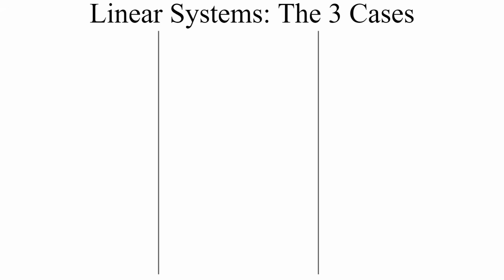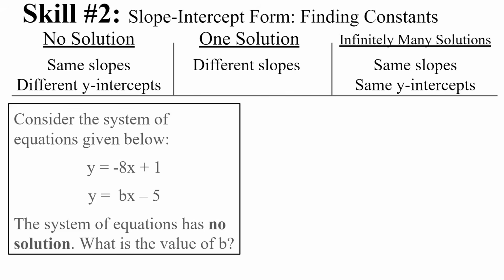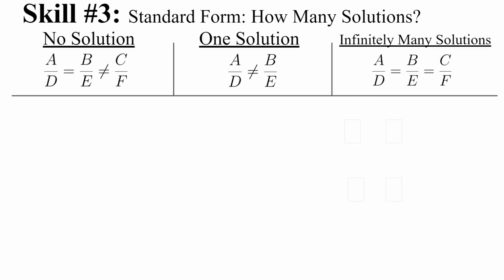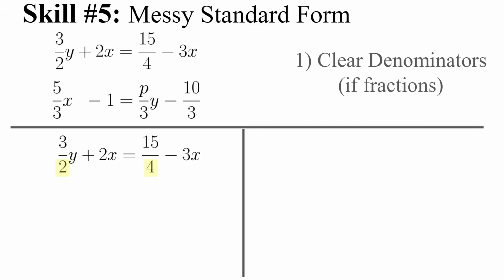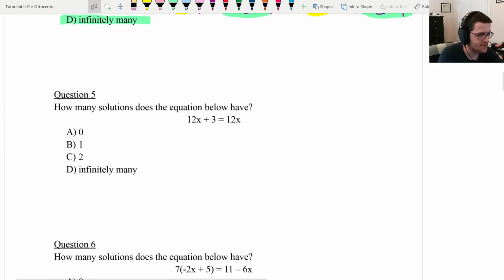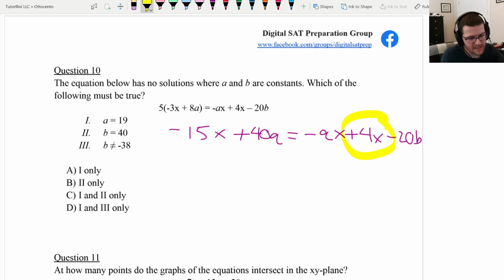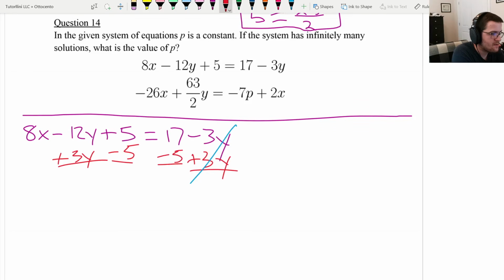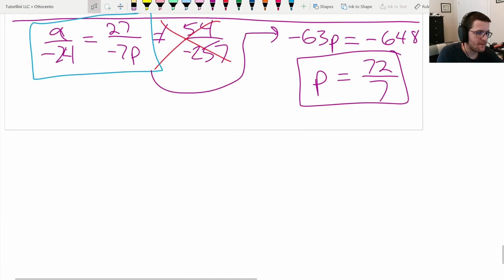Digital SAT Math - Ottocento #6 Linear Systems: How Many Solutions? (FREE WKSHT)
Lesson #6 in Kyle's Digital SAT Math Ottocento Course is about Linear Systems: How Many Solutions? Learn everything you need to know about this topic from an 800 SAT Math scorer.

Chapters
Lecture 00:00
Q01 32:53
Q02 34:07
Q03 35:01
Q04 35:44
Q05 36:53
Q06 38:05
Q07 39:38
Q08 41:24
Q09 43:27
Q10 45:35
Q11 49:44
Q12 51:16
Q13 52:45
Q14 54:37
Q15 59:12
Outro 01:04:23